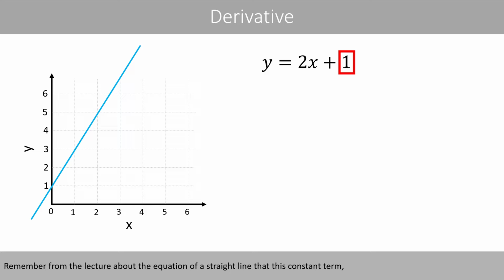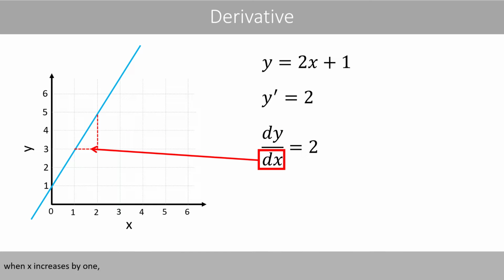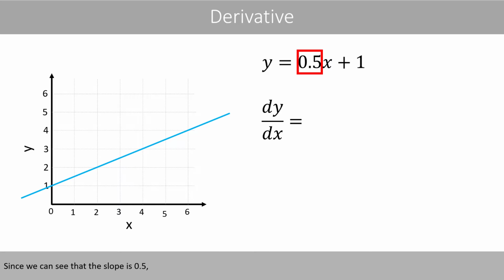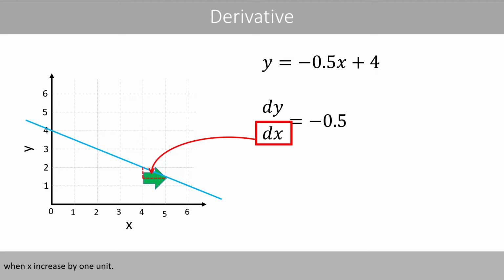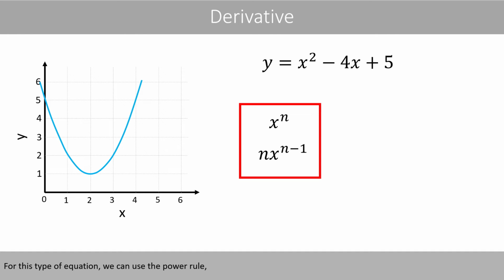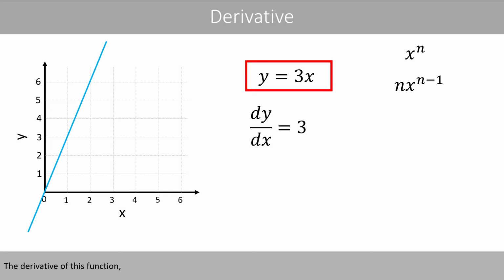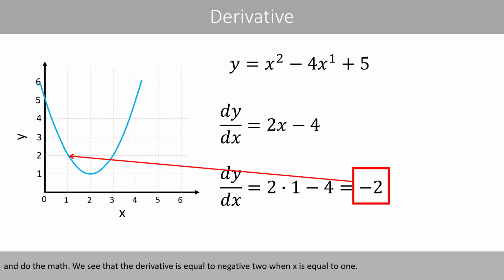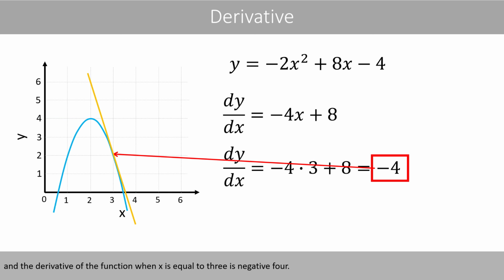Understanding derivatives - the basics